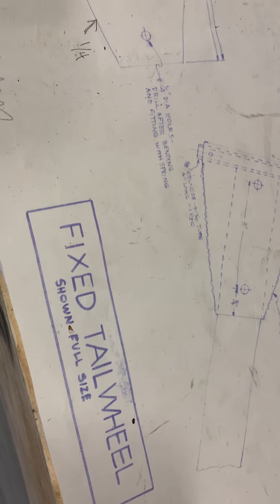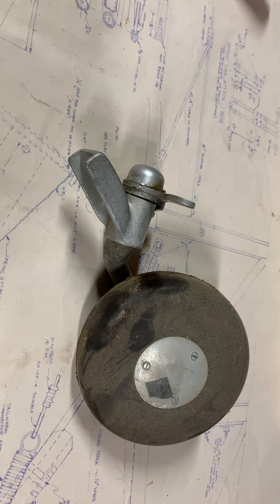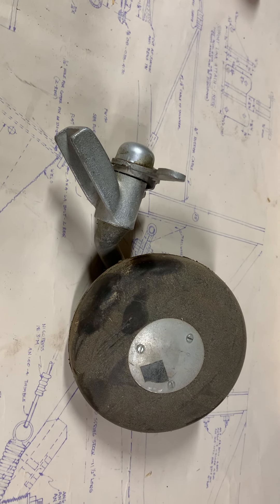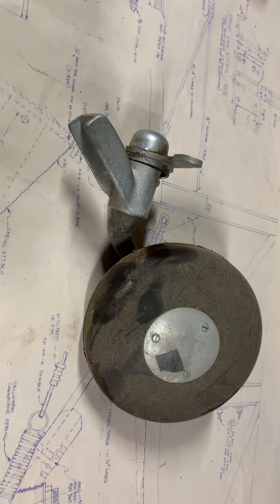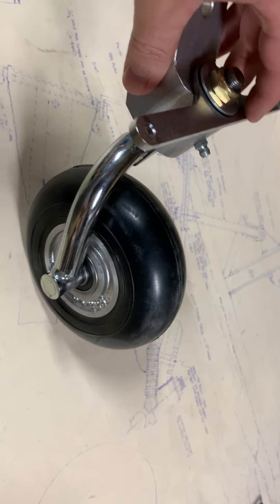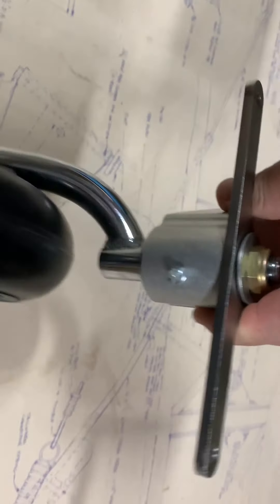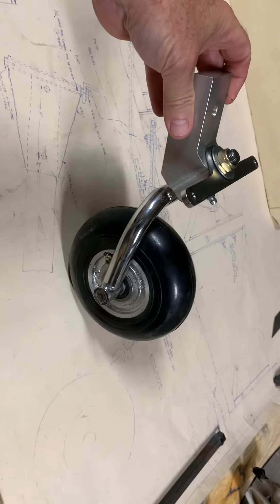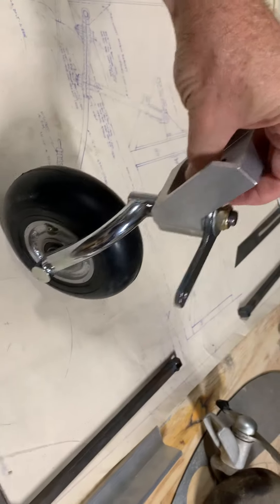WAR fixed tailwheel